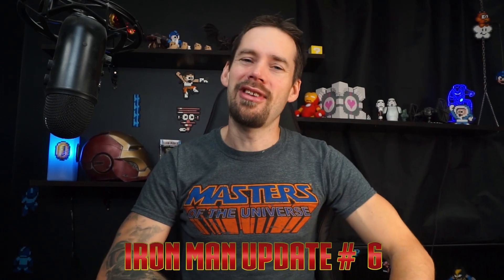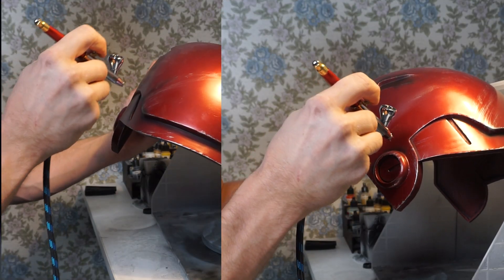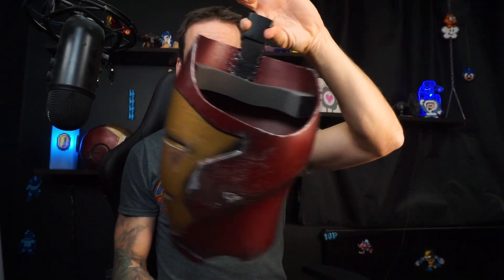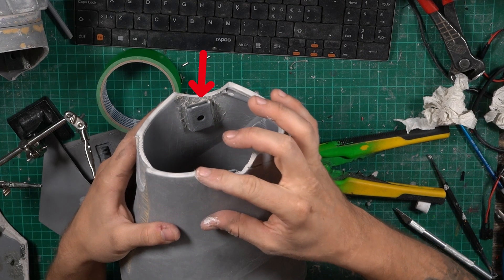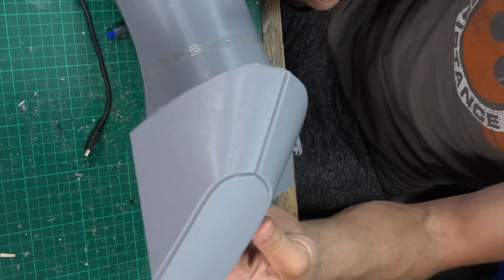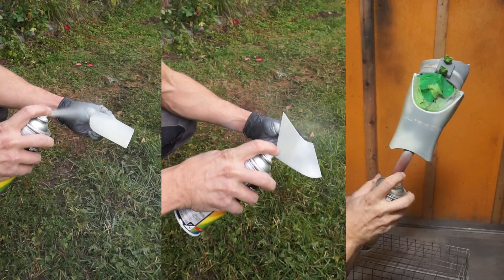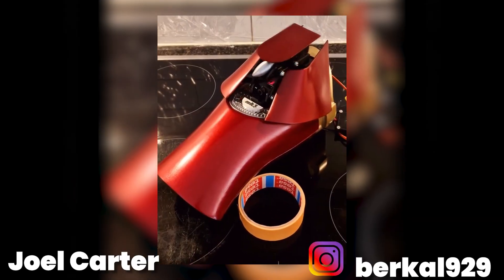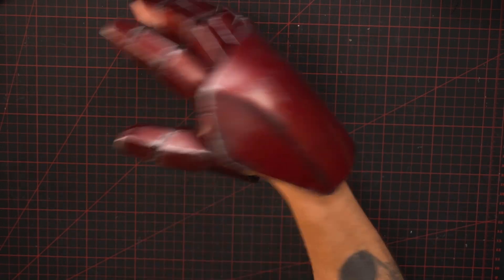My Iron Man Project - Update 6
Update #06 - Arms!

I'm Stefan The All-In Nerd and this is my Iron Man project!
This is a project I've been working on since December 2022 and the plan was to finish it for Comic Con in Stockholm November 2023, which I did!
Now I have time to finish the video-updates about my work process and show you guys how I did it.
I aimed for a movie-accurate suit with some adjustments for mobility.

Timecodes
0:00-  Intro
0:41 - Shoulders
2:00 - Biceps
3:01 - Elbows
4:40 - Forearms
8:14 - Hand Toppers
9:28 - The Result!
9:58 - Outro

Pew pew!